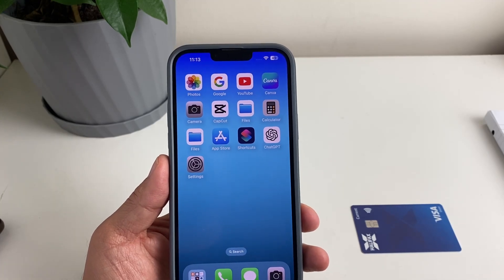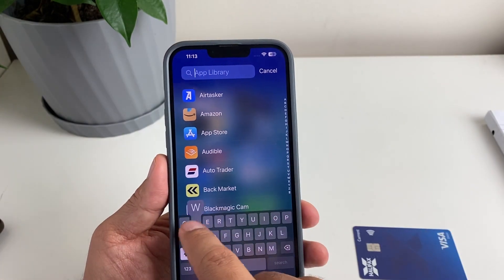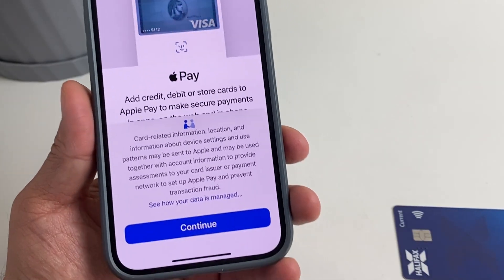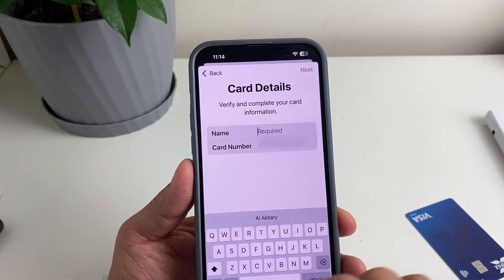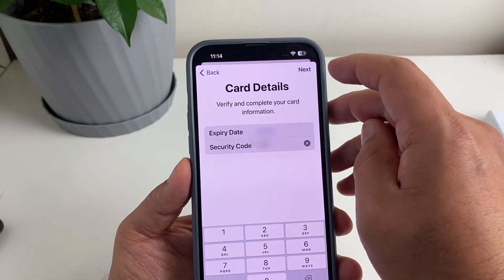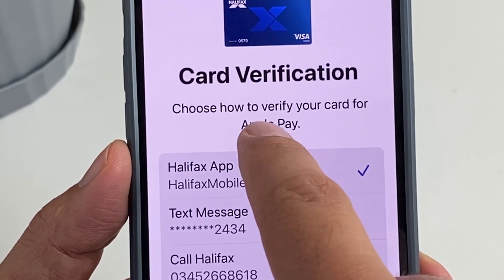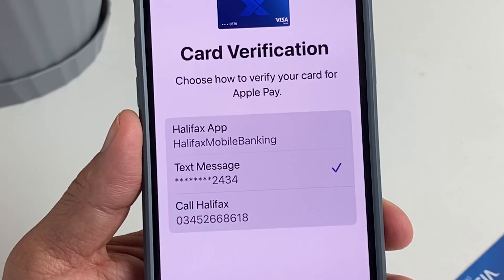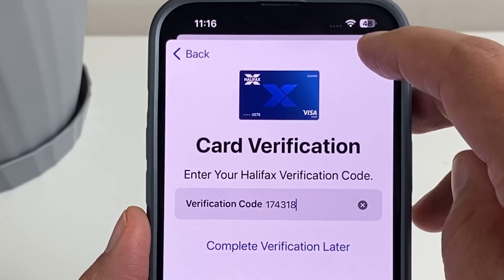How to add Bank Card to your Apple Wallet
In this Video, I am going to show you how you can add your Bank Card into your iPhone's Wallet. So you can use your apple pay to pay for your normal daily use.